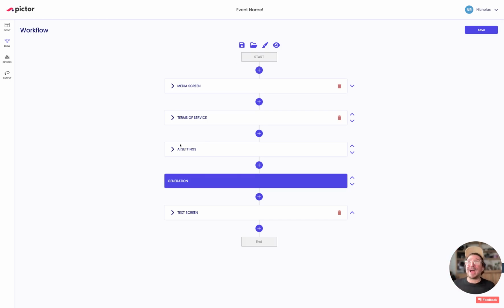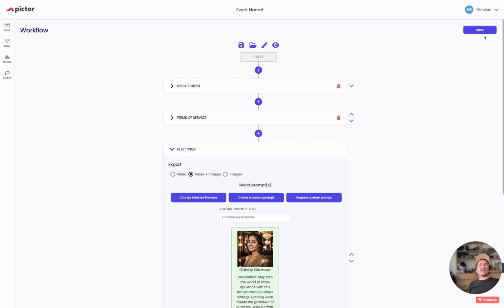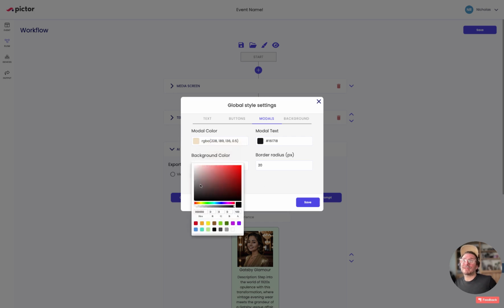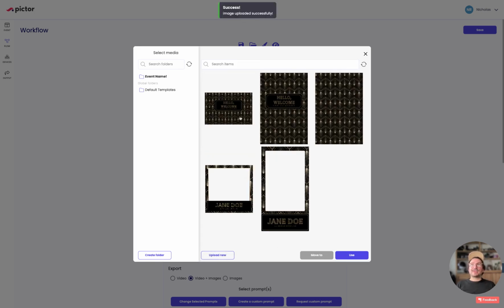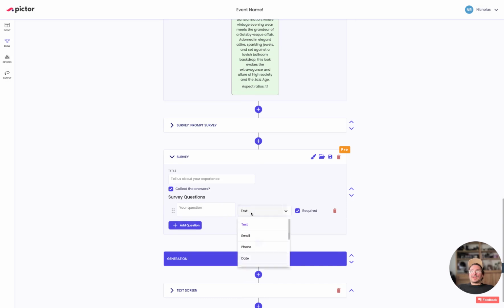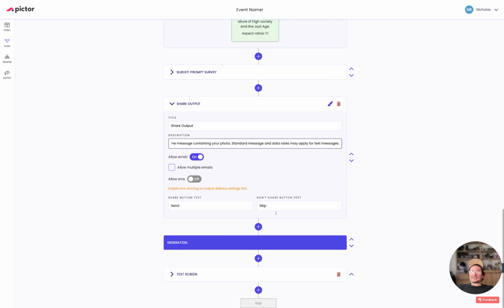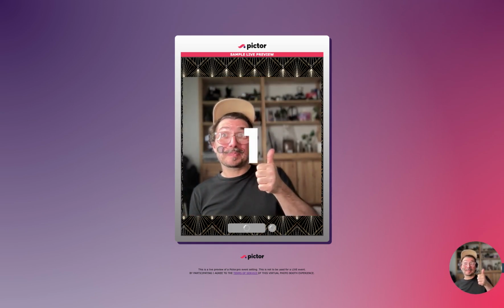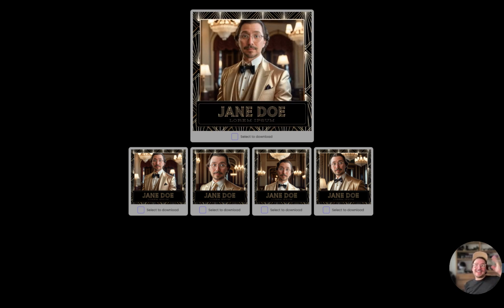Pictor Full Event Build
🎥 Join Pictor.pro Founder Nicholas Rhodes as he takes you behind the scenes of building a show-stopping AI photo booth experience from start to finish! From setup to customization, discover the tools, tips, and tricks that make Pictor the ultimate platform for unforgettable event experiences. Whether you're hosting a wedding, corporate activation, or private party, this deep dive will show you how to create magic with ease. ✨